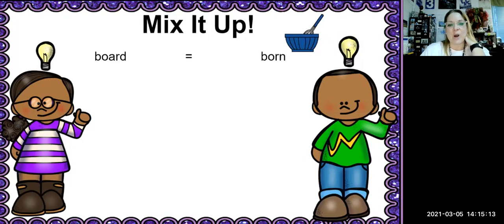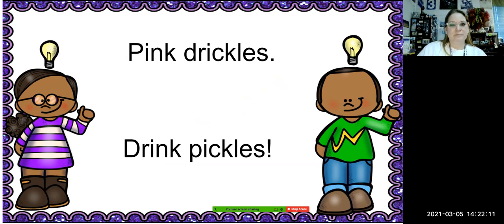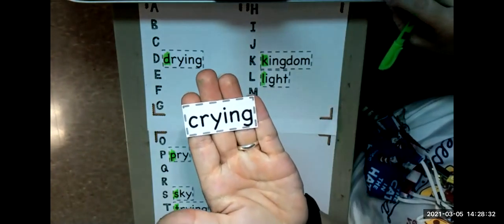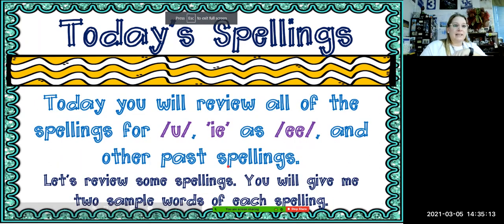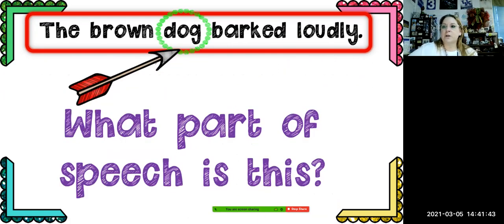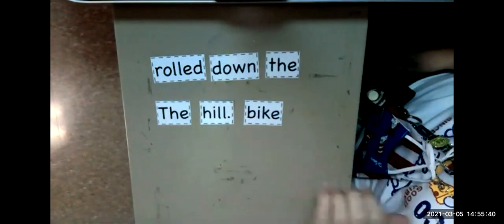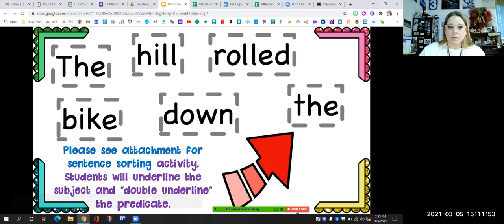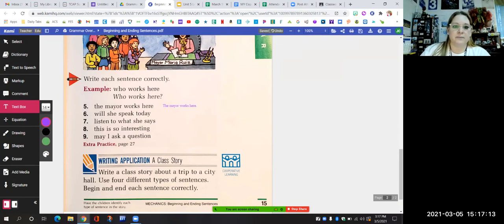Phonics Unit 5 Lesson 6